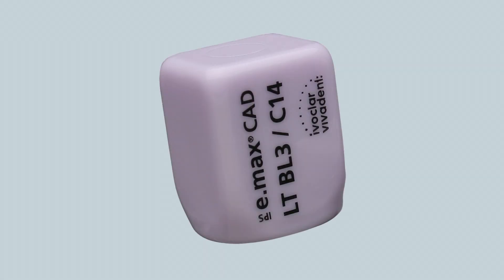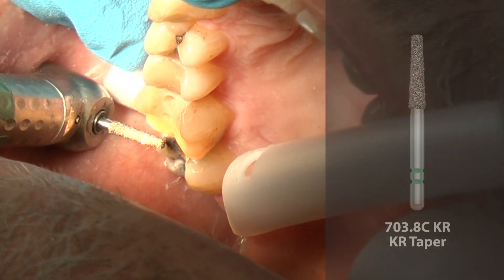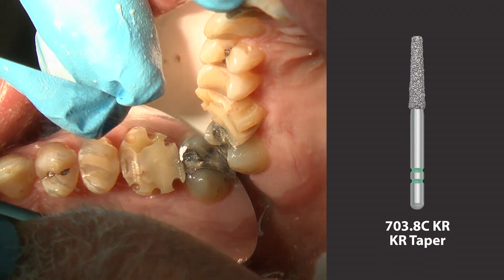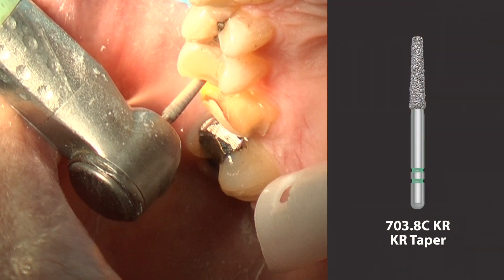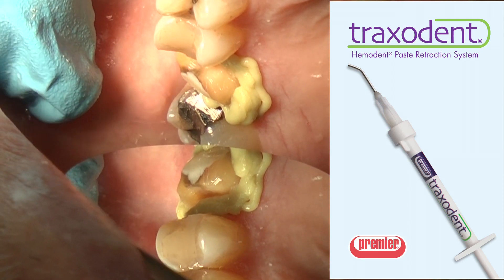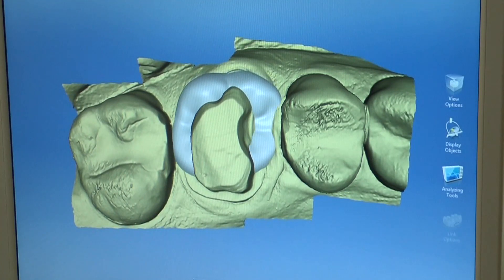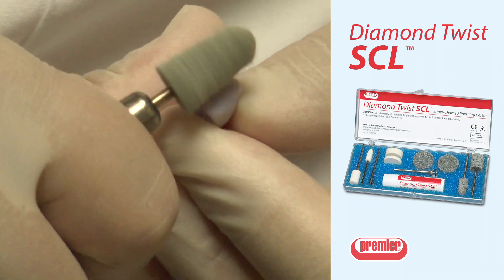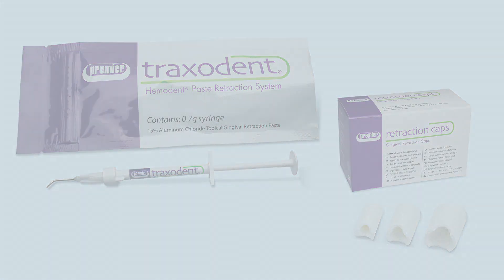Premier CEREC Prep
Premier Dental Products Company presents CEREC® IPS e.max® posterior crown Prep, Retract and Polish Clinical Technique featuring Two Striper® diamonds including TSZtech™, Traxodent ® Hemostatic Retraction Paste System and Diamond Twist SCO™ intra-oral polishing and Diamond Twist SCL™ extra-oral polishing systems. Two Striper is a registered trademark and TSZtech is a trademark of the manufacturer, Abrasive Technology, LLC.